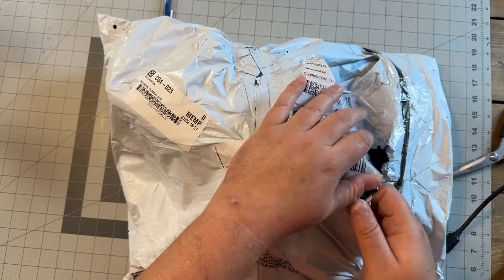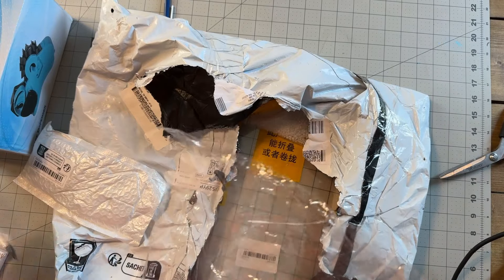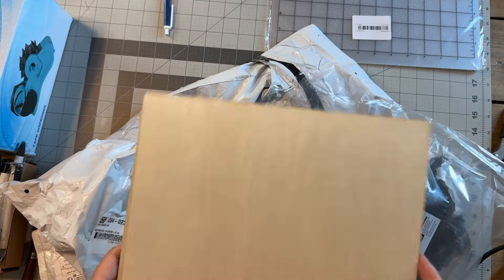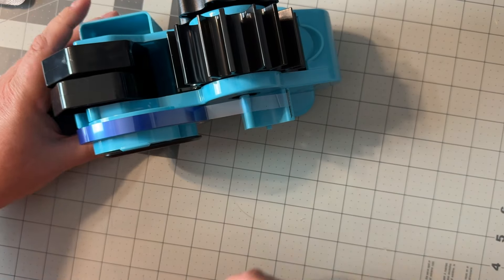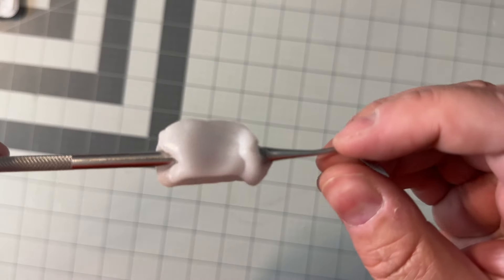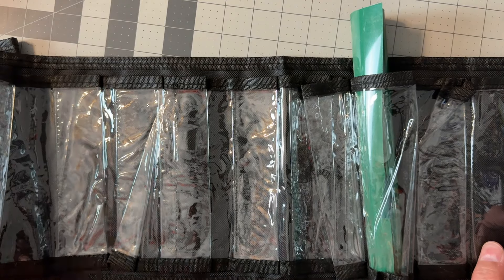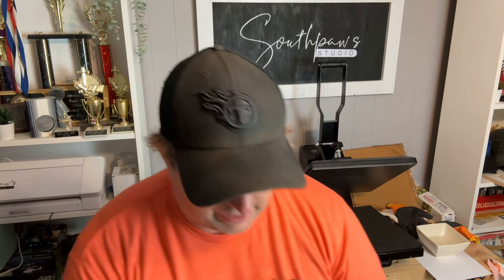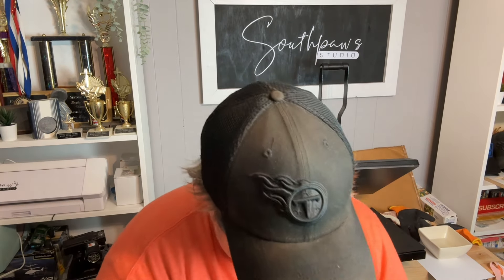Review of Sublimation Tools and Blanks from Temu - Part 3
and app new user can buy the Tape Dispenser for only $1!

2 3 4 Inch Acrylic Sublimation Ornament Blanks With Holes $4.99

10pcs/20pcs/30pcs Sublimation Blank White Canvas Makeup & Pen Pouches $8.49💰

In this video, we’re diving deep into the world of sublimation printing with an in-depth review of the latest sublimation blanks from Temu. Whether you're a beginner just getting started or an experienced crafter, this video has something to offer for everyone!

We'll explore a variety of high-quality sublimation substrates that Temu provides – from drinkware and apparel to unique items like license plates and keychains. With Temu's wide range of products, the only limit is your imagination! Whether you're making personalized gifts or expanding your business, you'll find everything you need to bring your creative ideas to life. Don’t miss out on this exciting review – start sublimating with Temu and elevate your crafting game today!